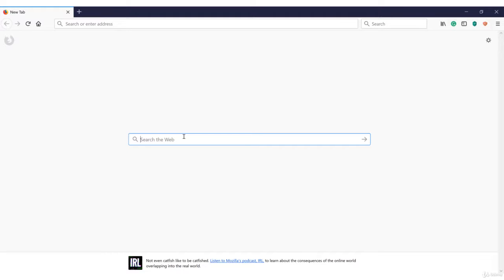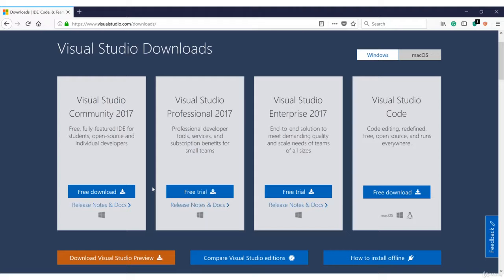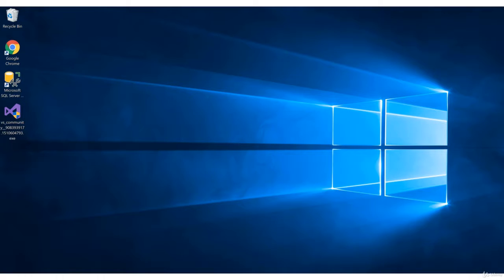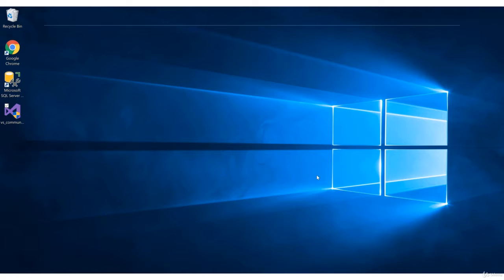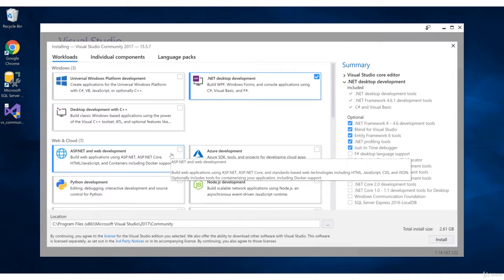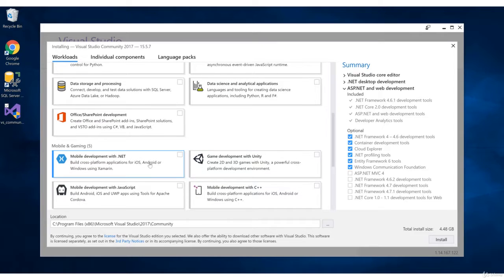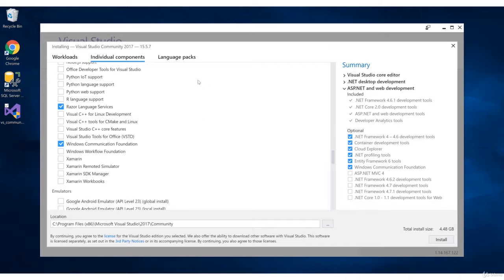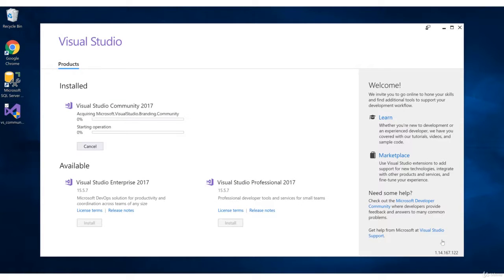C# Acceleration with Visual Studio 2017 Community : Download and Install Visual Studio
C# Acceleration with Visual Studio 2017 Community
Learn C# Basics and Fundamentals for Beginners by Coding Practical Examples